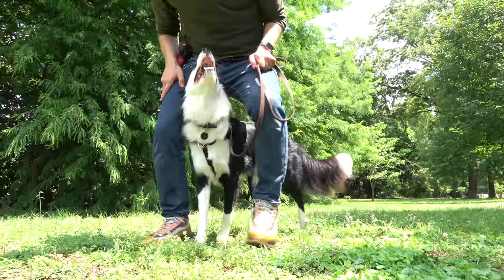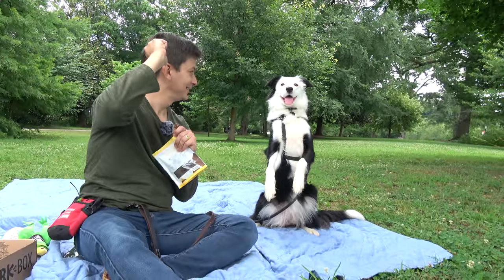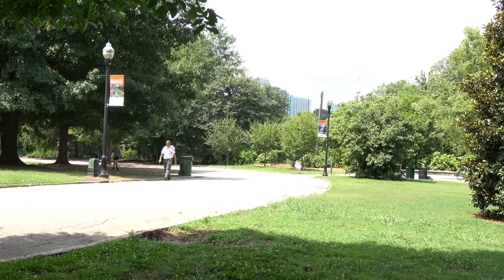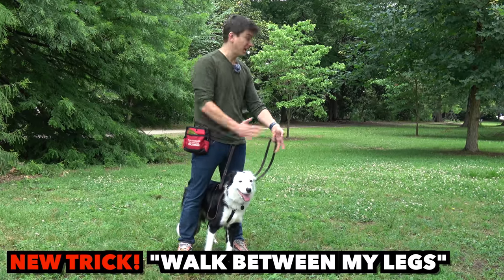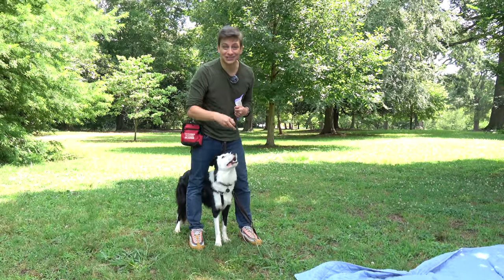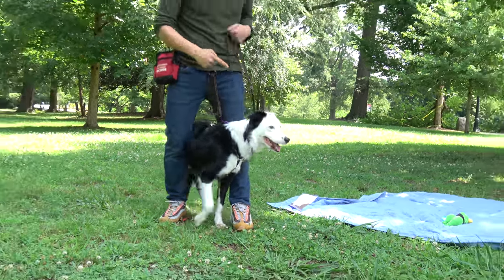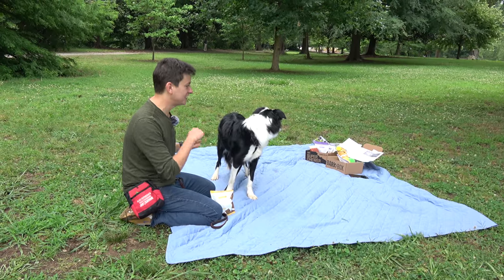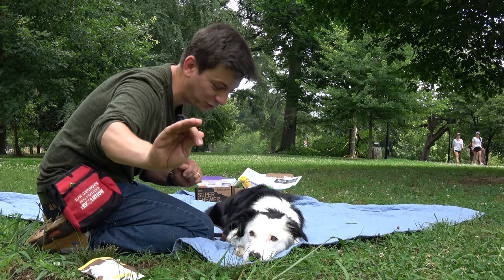How to Train 3 RIDICULOUS Dog Tricks FAST!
Are you new to this series? Get caught up with all of “The Dog Training Experience” videos